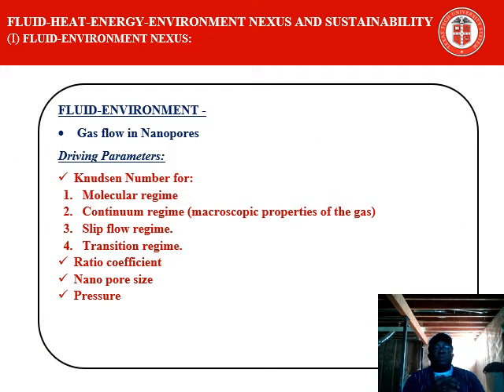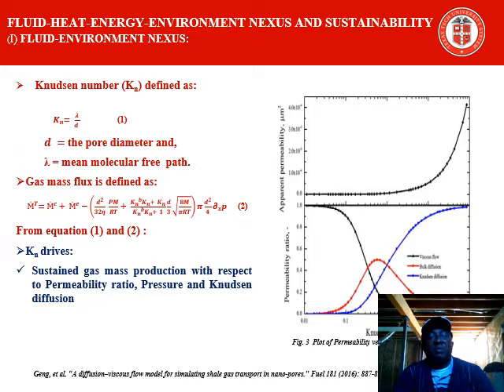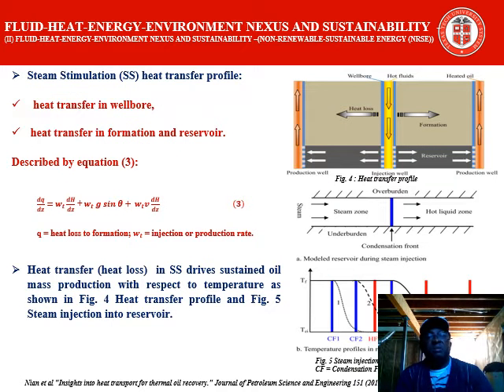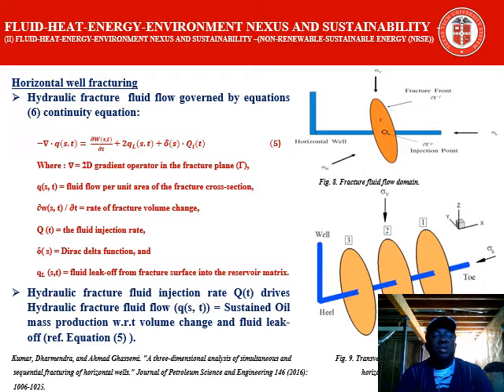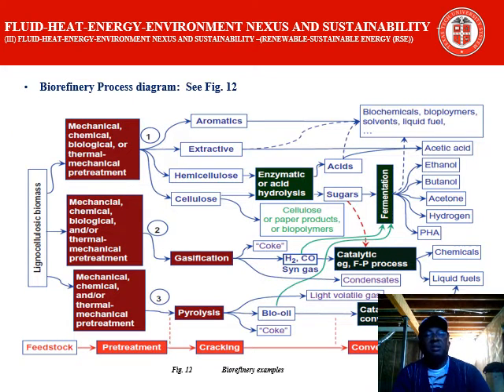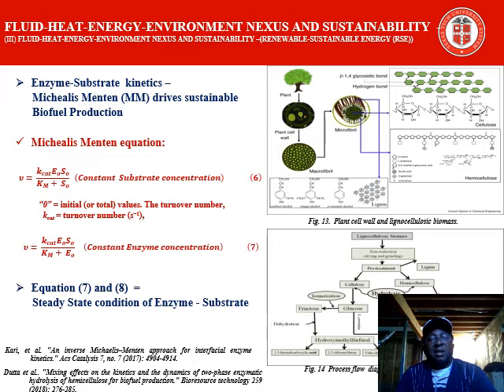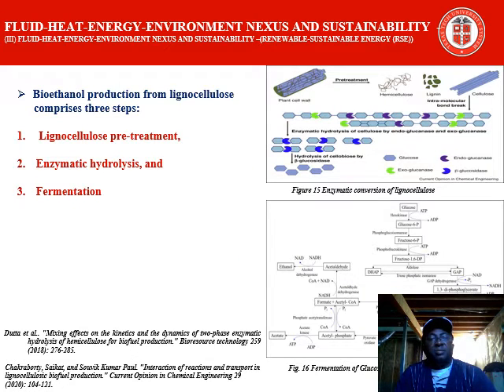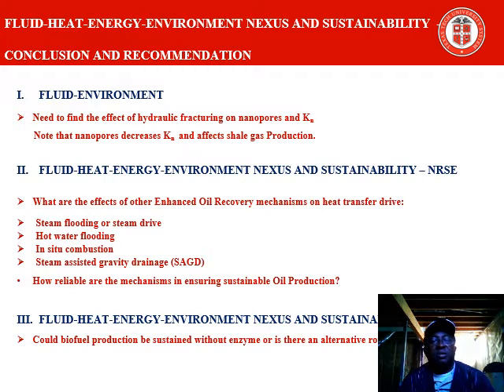Fluid Heat Energy Environment Nexus and Sustainability by Adediran Babalola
As the name implied, its on Fluid, Heat, Energy, Environment Nexus and Sustainability.